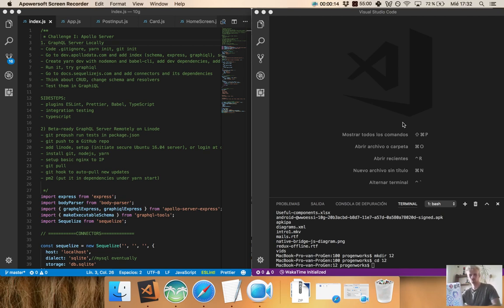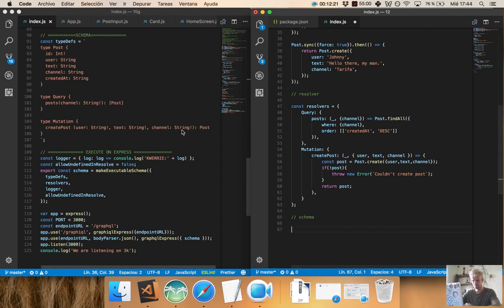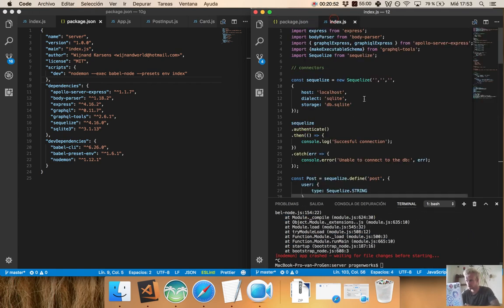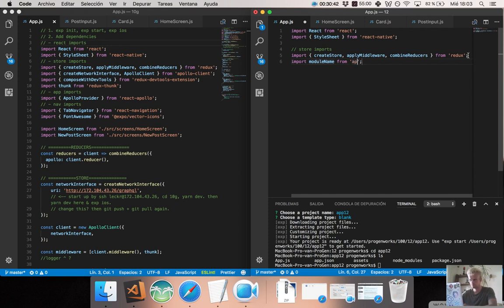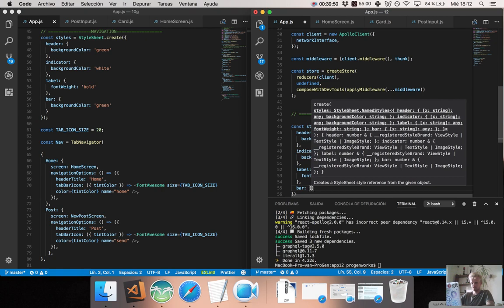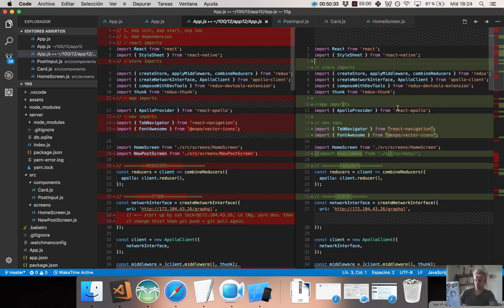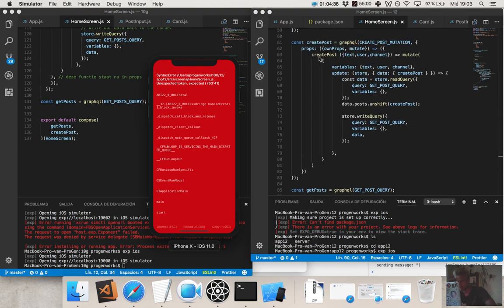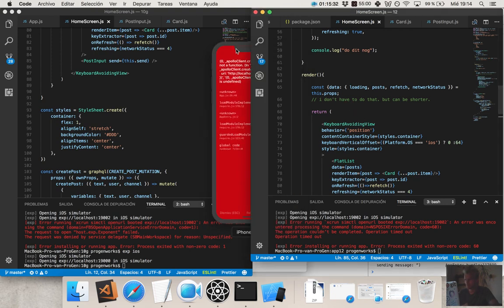Creating less boilerplate, less files... Good idea? (12/100 DAYS OF CODE)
I really think that I can be quicker. Especially if I do it like this. Quick mockups can be done in just a few minutes! Especially the server is very interesting to me.

On the client side I should do more research on ways to decrease initial mockup boilerplate. It can be great to just write everything yourself and don't use too much code to be really really quick!